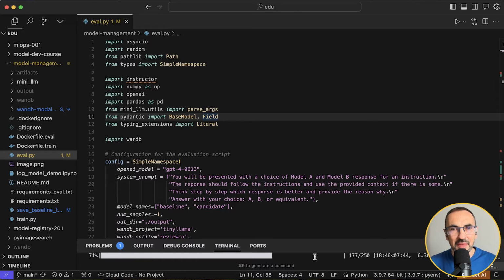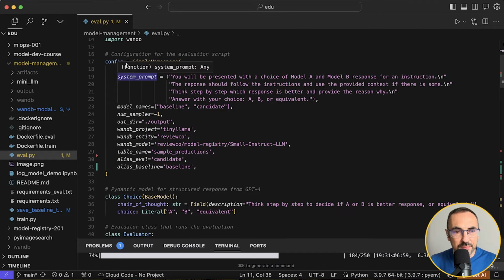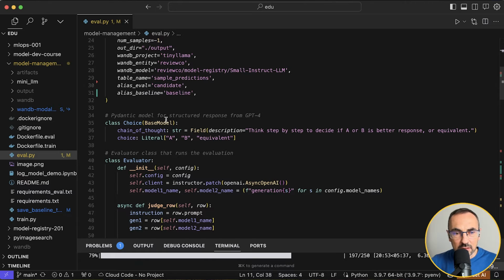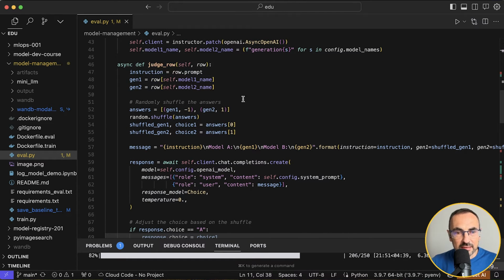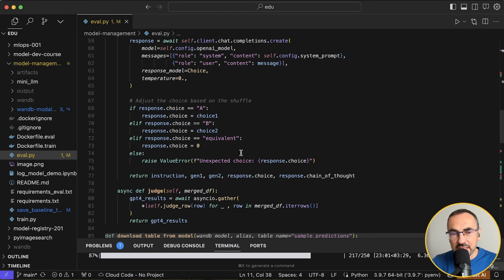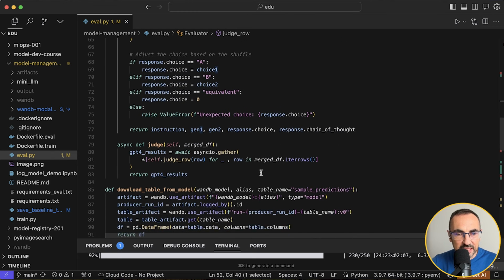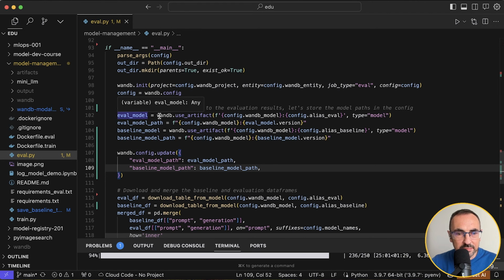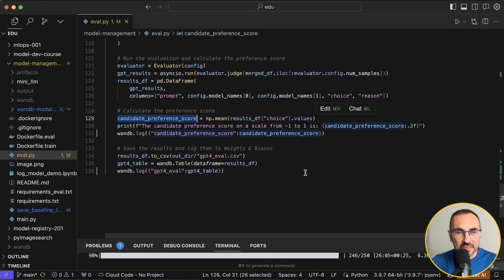Model CI/CD Course: Setting up LLM evaluation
This is lesson 16 of 22 in the Model CI/CD course, where we dive into the evaluation process using LLMs as judges.

*Episode Description*
In this chapter of the Model CI/CD course from Weights & Biases, we explore how to evaluate fine-tuned language models using advanced LLMs like GPT-4. Learn how to set up an evaluation script that compares responses from a baseline and a candidate model, using LLMs to determine which model performs better.

*Chapter Highlights*

- Evaluating Models with LLMs as Judges: Understand the concept of using advanced LLMs to compare model responses and assess performance.
- Setting Up the Evaluation Script: Follow along as we configure the evaluation script, including specifying the models, system prompt, and handling biases.
- Calculating the Candidate Preference Score: Learn how to interpret evaluation results using a simple metric that reflects the relative performance of the candidate model compared to the baseline.
- Logging and Inspecting Results: See how to log evaluation results into Weights & Biases, including adding lineage information to ensure clear tracking of which models were evaluated.
- Preparing for Automation: Get ready to automate the evaluation process by understanding how the evaluation script works and how it integrates with model registry triggers.

*Next Chapter:* Setting Up Launch